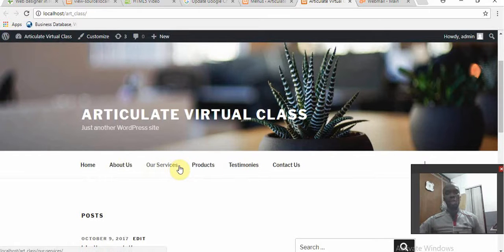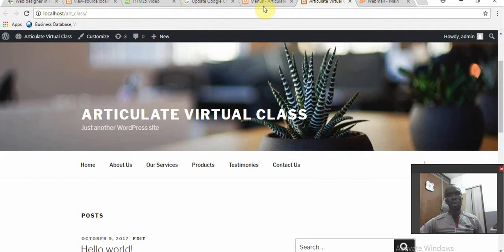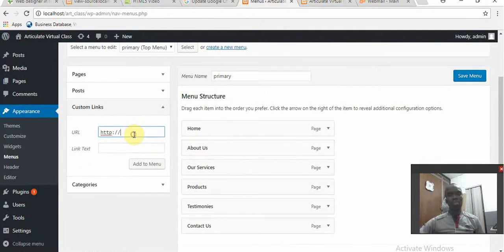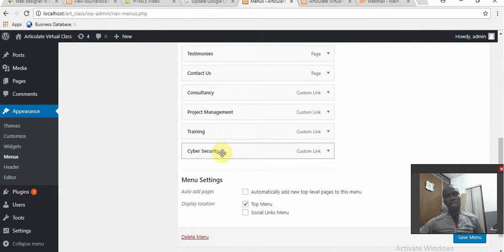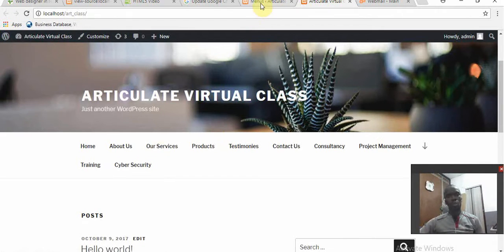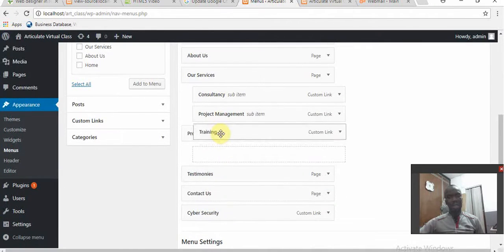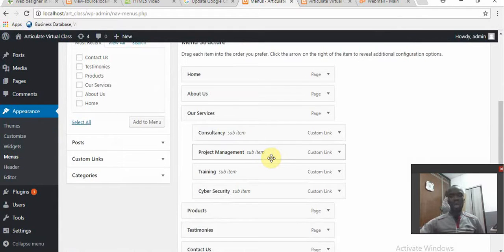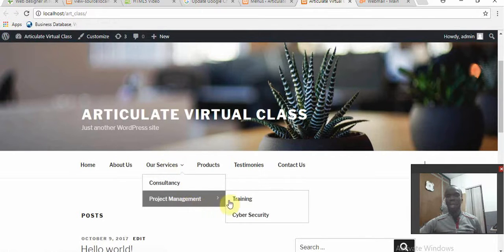2. Creating a sub-menu in WordPress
Creating a sub-menu in wordpress